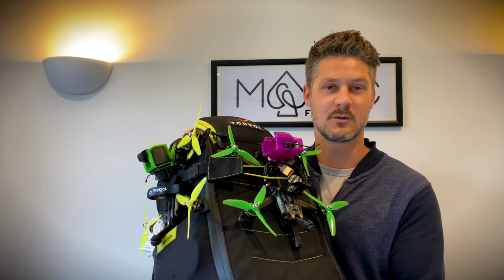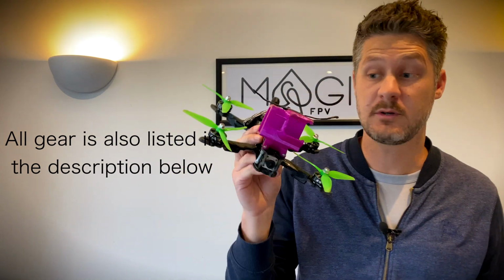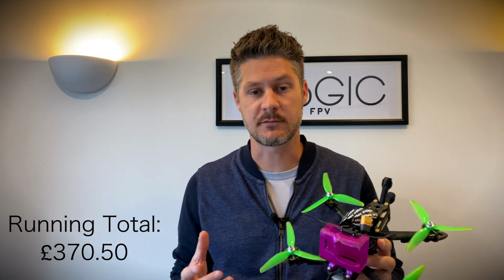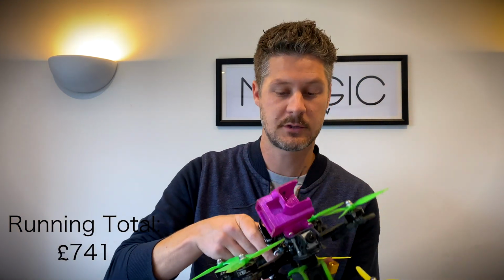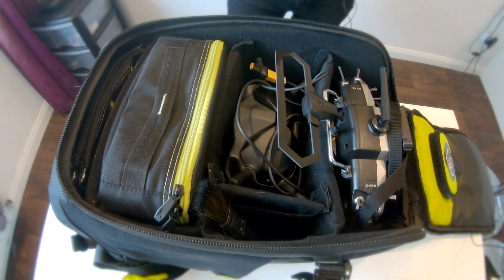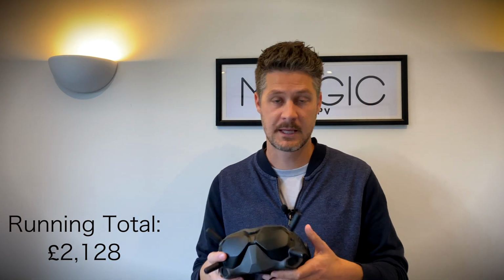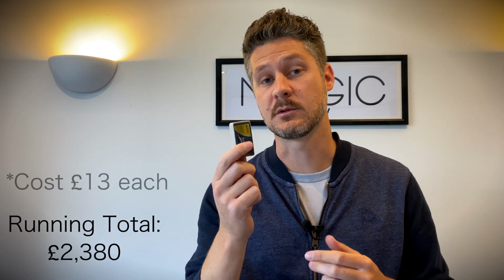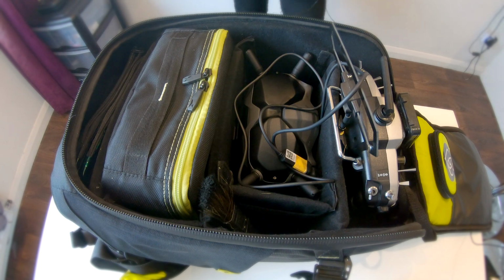EXACT Price of My Pro FPV Drone Setup!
How much does the best FPV Drone setup cost including everything you need? I'm still not 100% sure as mine might not be THE best... but it is a pro level setup that I use to get all the flying shots you see on this channel. How much does your FPV gear cost? And do you think this is expensive?

Here's a list of ALL the gear (including some links), so that you can see the items in detail...

DRONE
Ethix S4 Propellers
Emax Eco Motors
GepRC Mark 4 HD
HobbyWing G3 Stack
DJI Air Unit
TBS Crossfire Nano Receiver
TBS Immortal T Antenna
Ethix Battery Straps

CAMERAS
GoPro Hero7 Black
GoPro Session 5
GoPro Hero6

RADIO CONTROLLER
Taranis X9D
TBS Crossfire Micro Module
TBS Diamond Antenna
Boscam FPV Watch

GOGGLES
DJI FPV Goggles
Goggle Strap: Fatstraps
DJI Soft Goggle Foam

BATTERIES
Tattu R-Line 1050mah 95C 6S
Tattu 850mah 4S

BAGS
Torvol Pitstop Backpack
Torvol Battery Bag
Torvol Bag Strap
Ethix Prop Organiser bag

TOOLS & OTHER GEAR